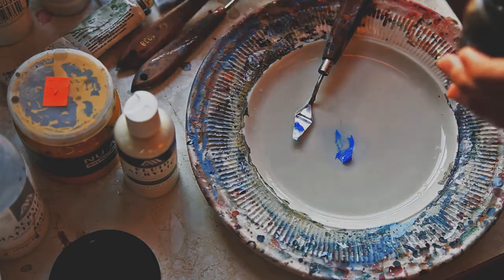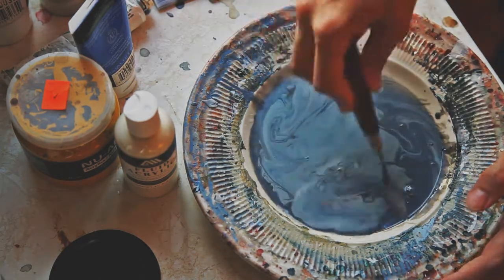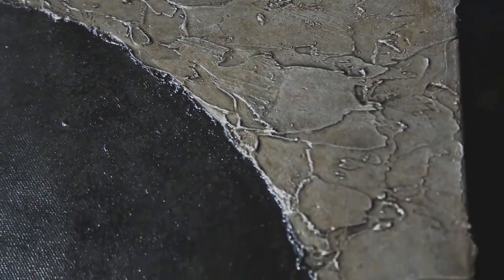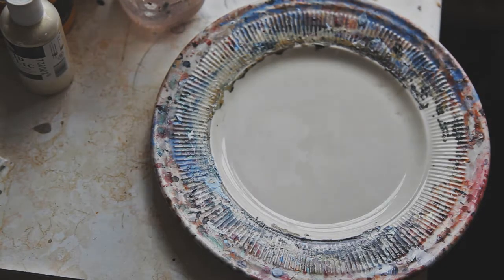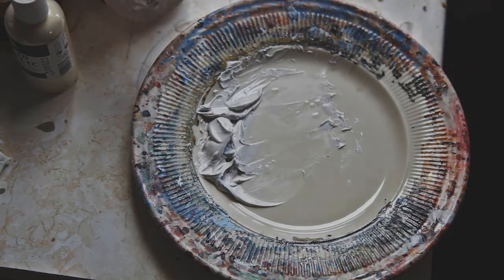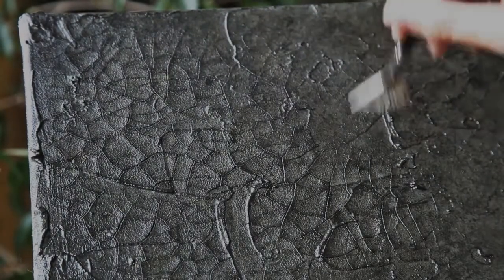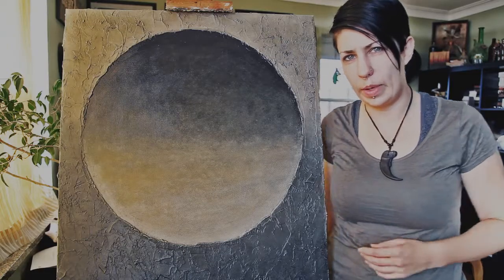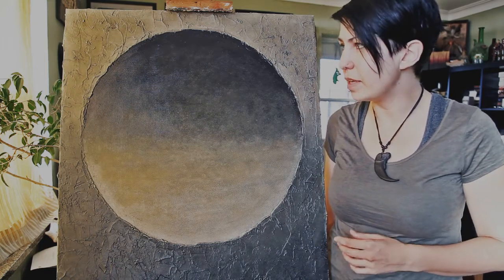WIP Part 03: washes and dry brushing